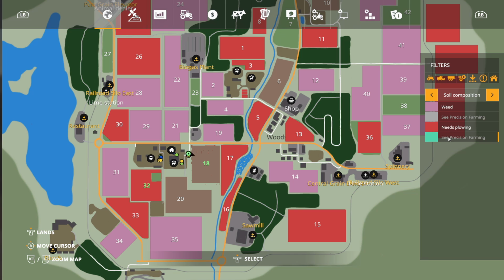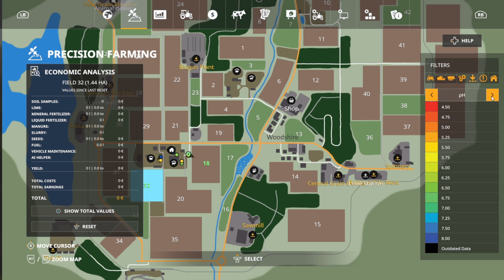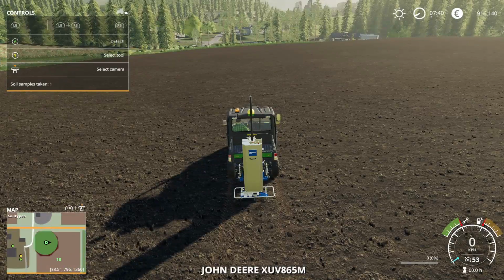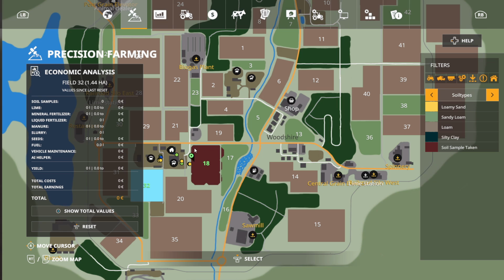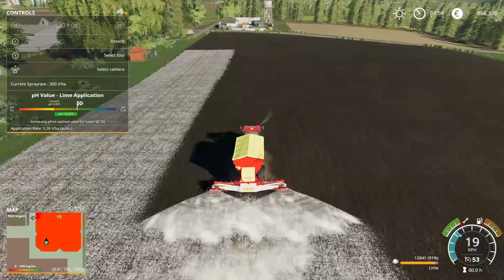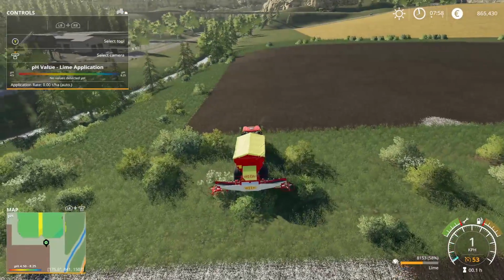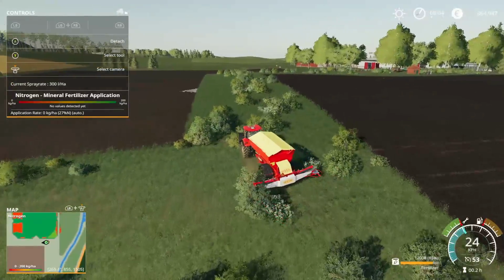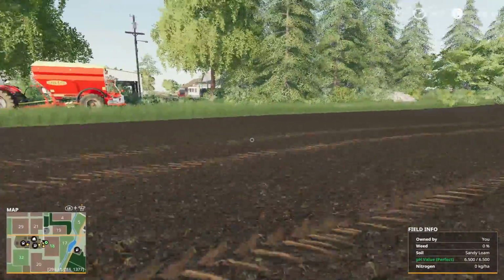Precision Farming | Farming Simulator 19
Let's have a look at the new Precision Farming DLC for Farming Simulator 19